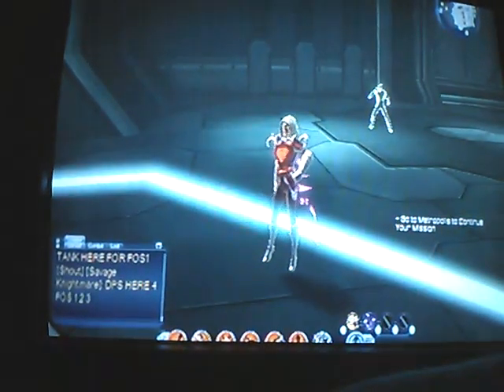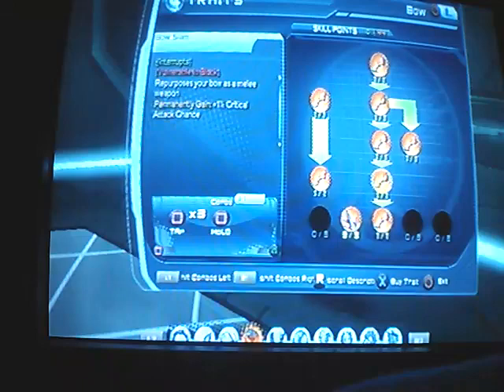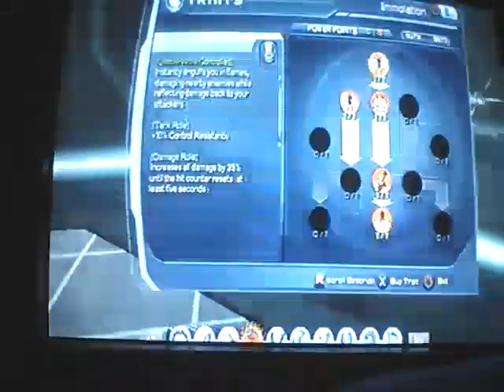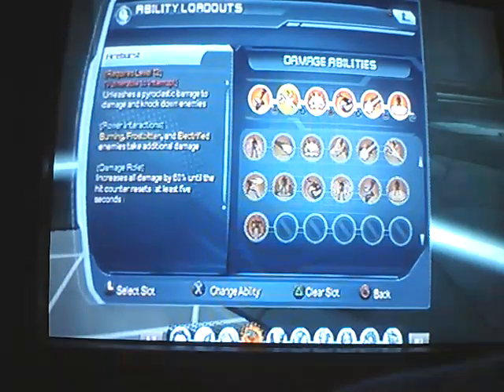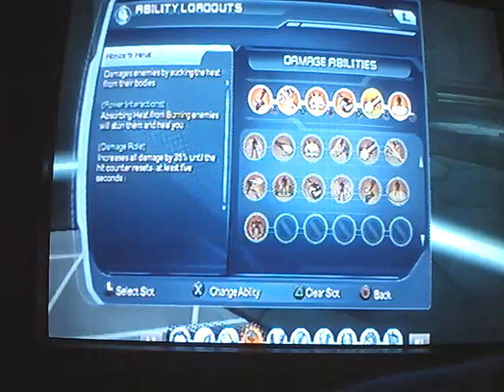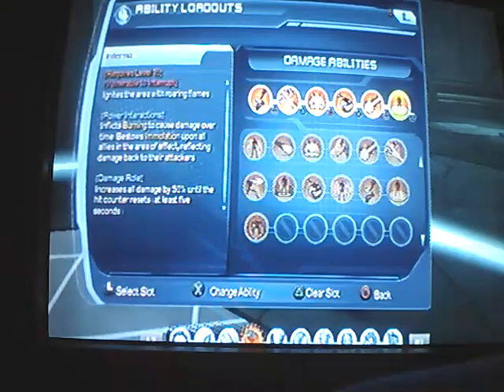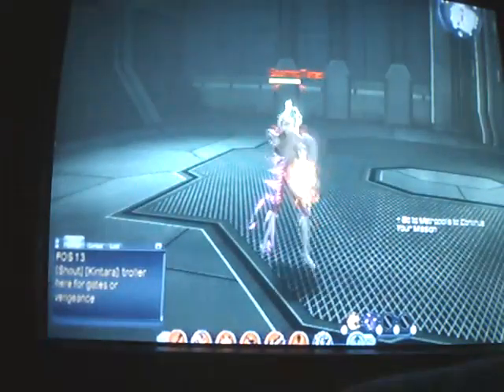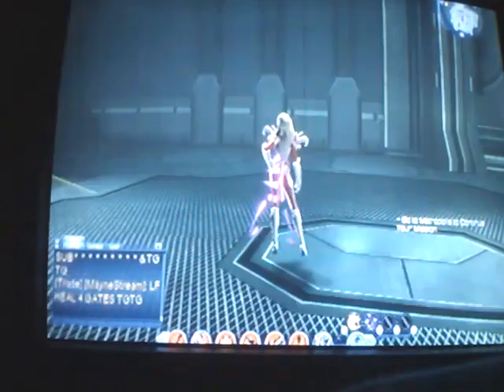Vanity: How to fire dps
This is my first video thx for watching plz like and or sub